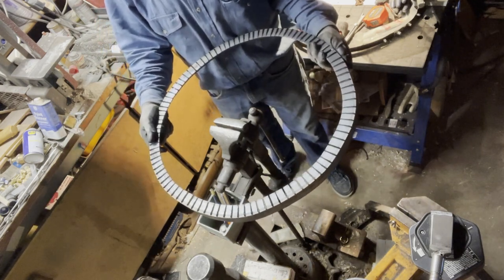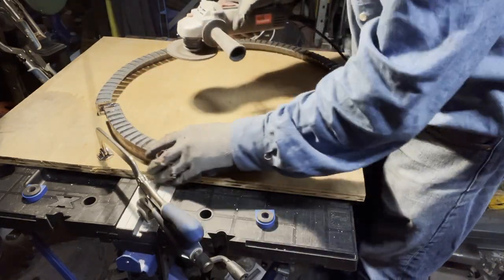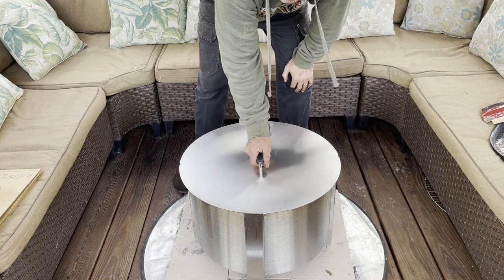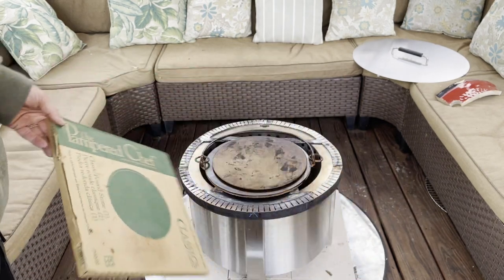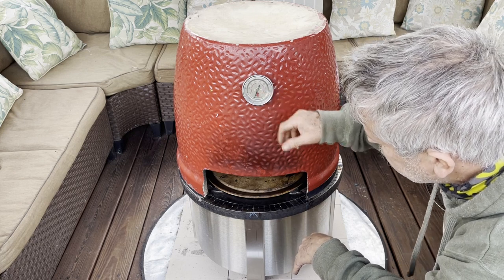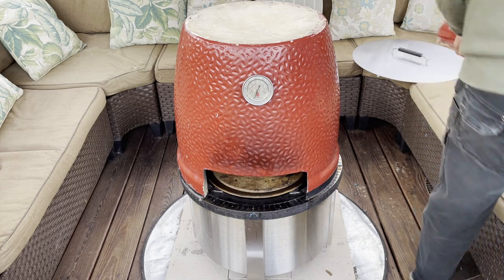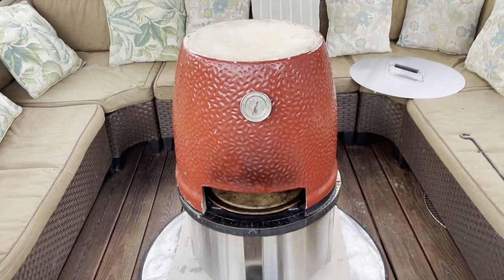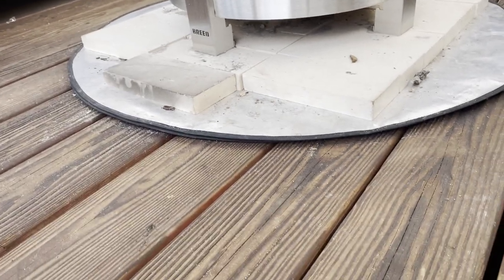Breeo X19 Pizza Oven with Kamado Joe Bottom Part 2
Welding and cutting the frame. Steel cut off saw with NED - New England Diamond Steel cut off blade - 14" Chopper Diamond blade.
I have a 3/8 x16" round plate on the fire pit and as that got too hot - I put the 12" pizza stone on that - this still allows bottom browning but gives time to let the top cheese melt and crisp. I will say again - this is what I made to make pizza on my Breeo x19 - now I have to learn about making pizza on it - people perfect it over years I just started. lol its a learning curve. I started pizza on my 22" Weber and after 25 minutes it went in the oven. On the breeo  it was 7mins and done.